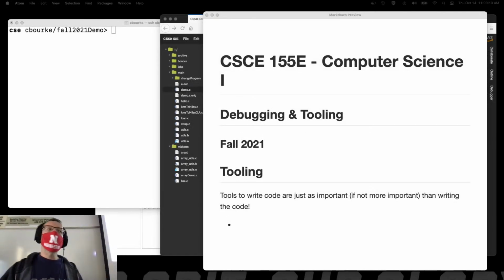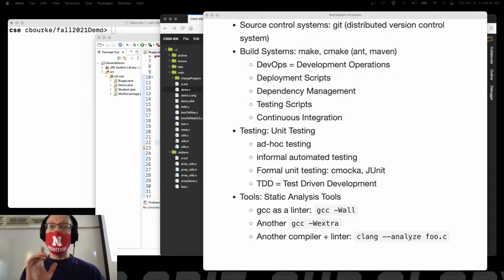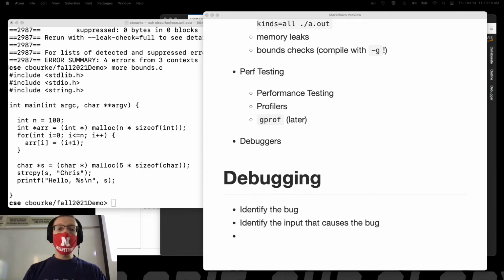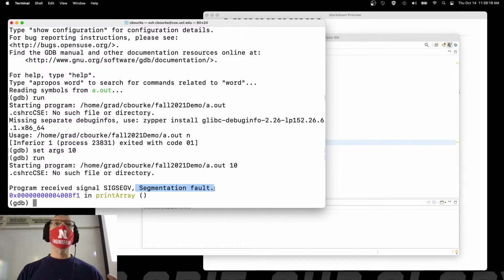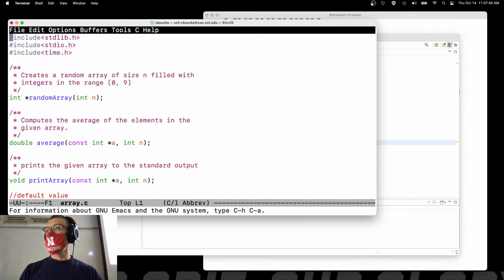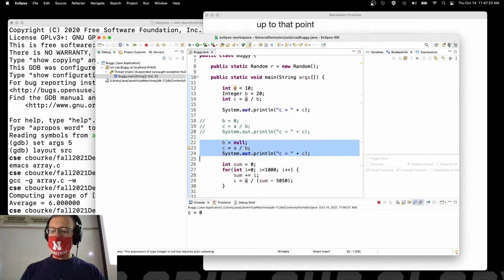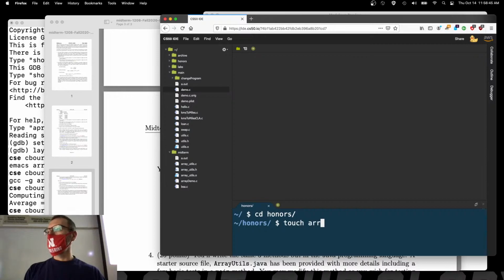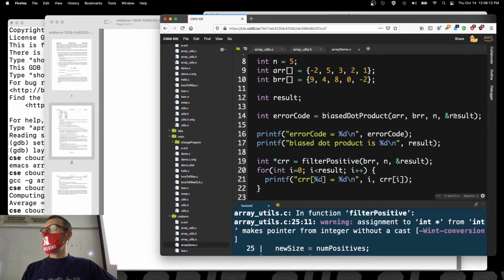9.1 - Tooling & Debugging (2021/10/14)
We cover some basic tools, focusing on GDB and Eclipse's debugger